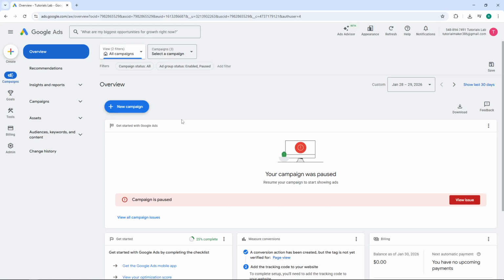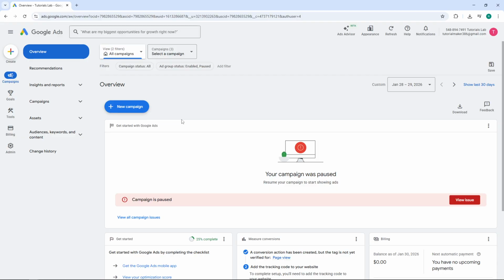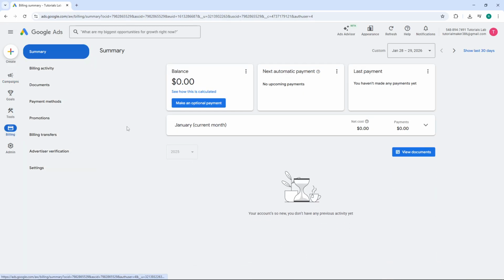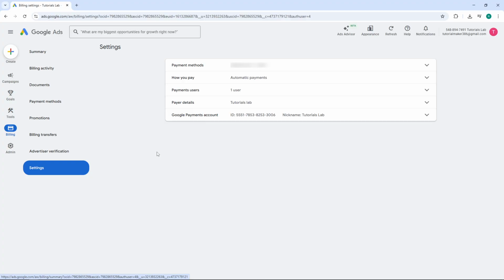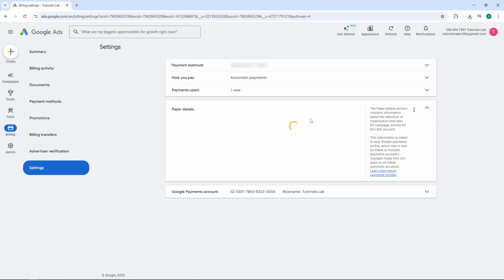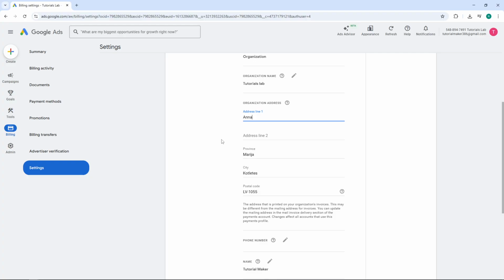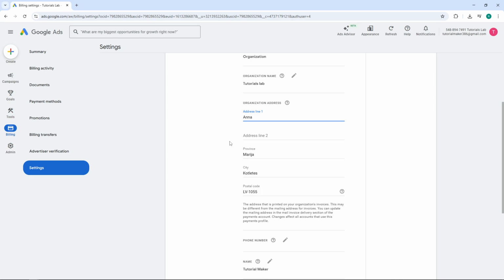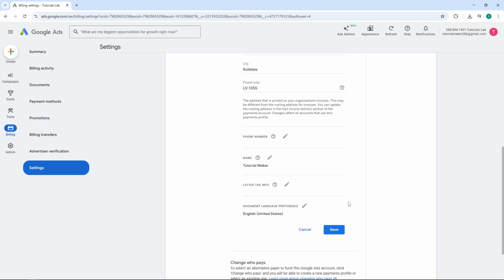How To Change Business Name And Address On Google Ads Account (Tutorial 2026)